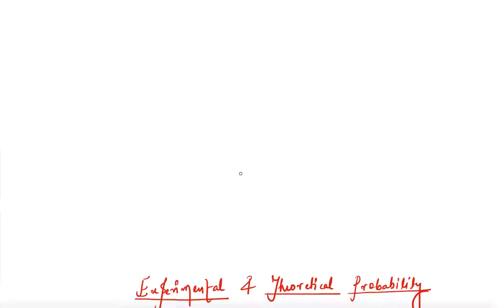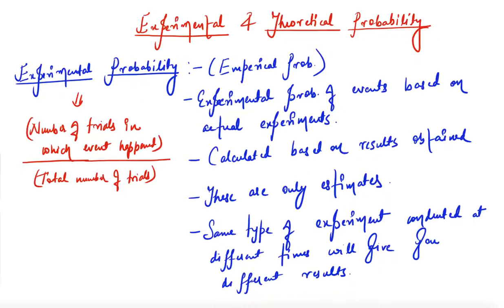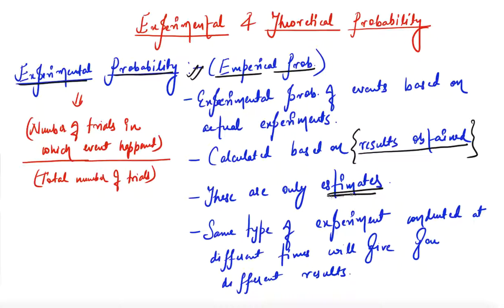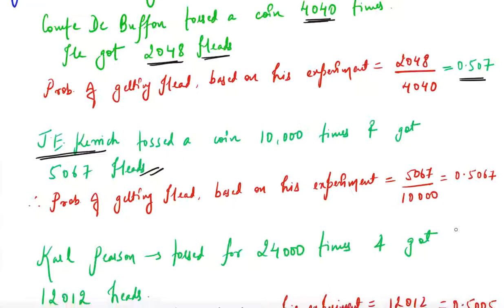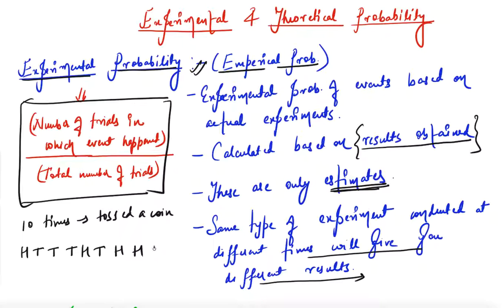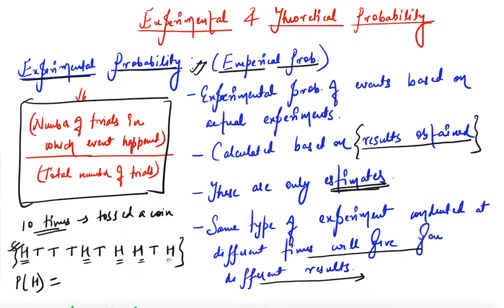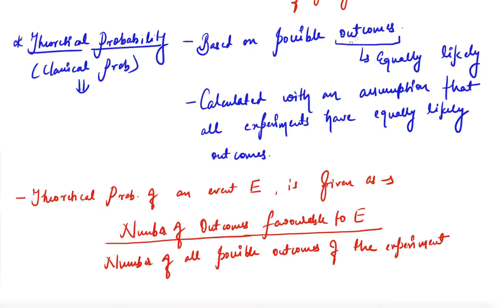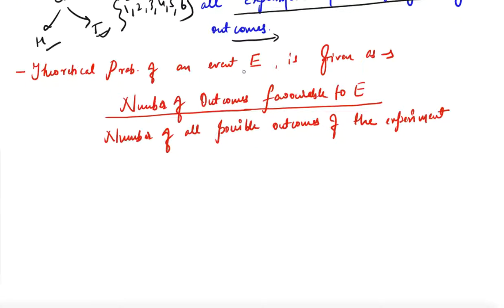Difference between theoretical and experimental probability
probability theory |  experimental probability | empirical probability | theoretical and experimental probability | Probability |  probability formulas